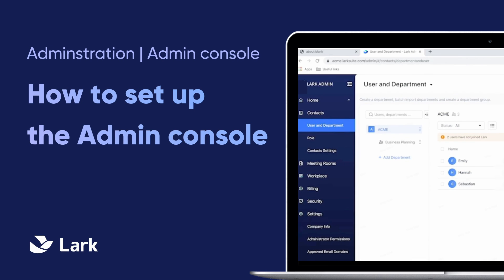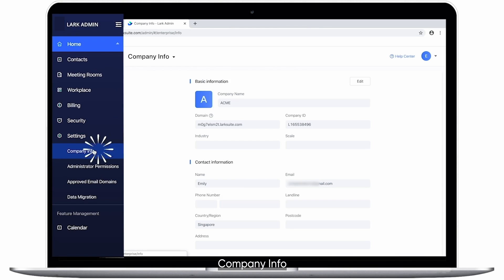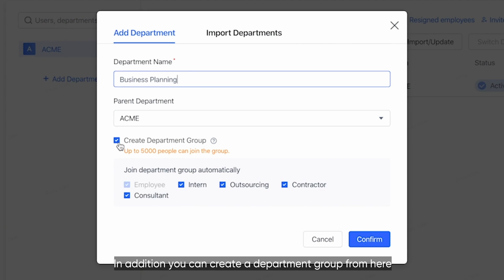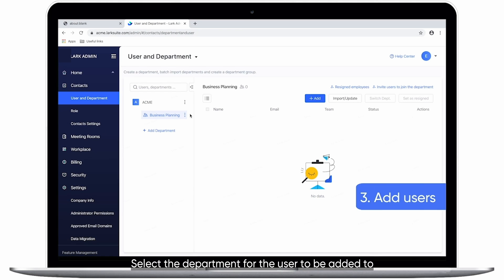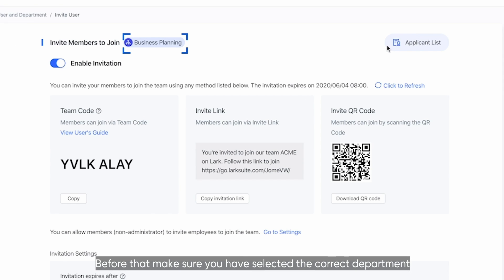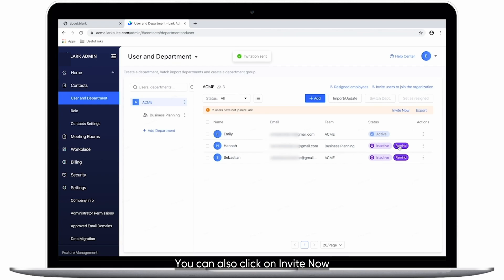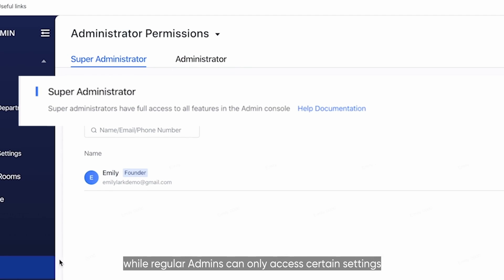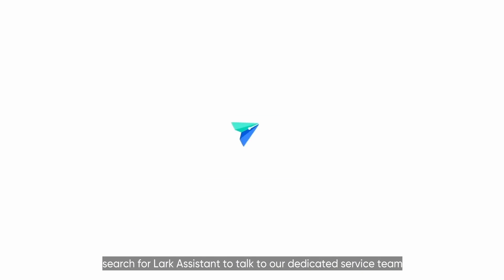Lark Admins | How to set up the Admin console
We've prepared a quick 3 minute guide to help you set up the Admin console, so you can unlock the power of efficient collaboration with your team, anytime, anywhere. In this video, we'll show you how to:

0:00 Intro
0:25 Update company information
0:47 Create multiple departments & sub-departments
1:30 Add users
2:42 Add administrators